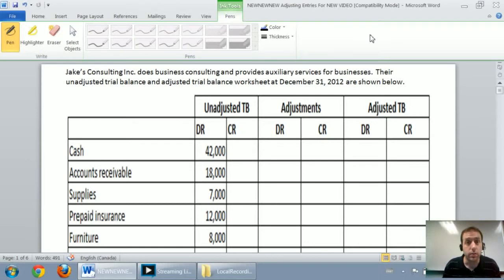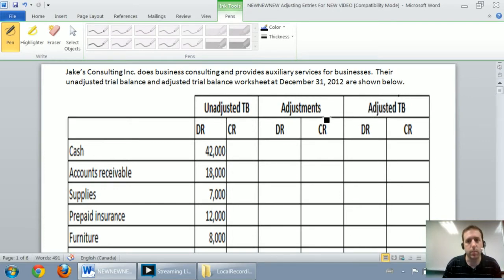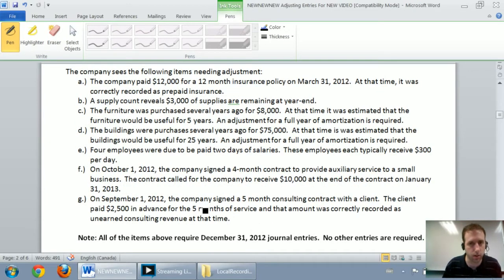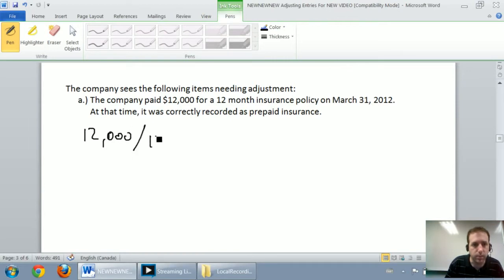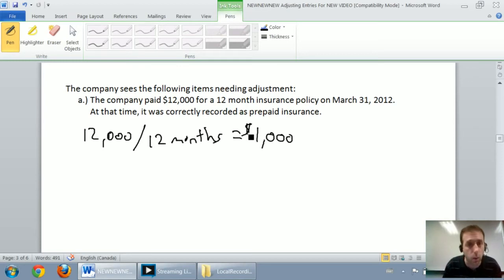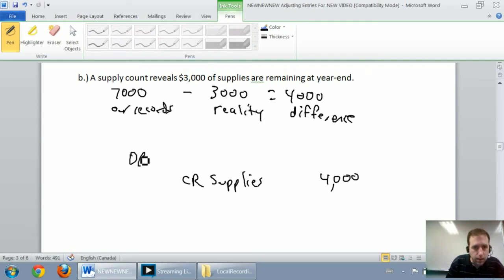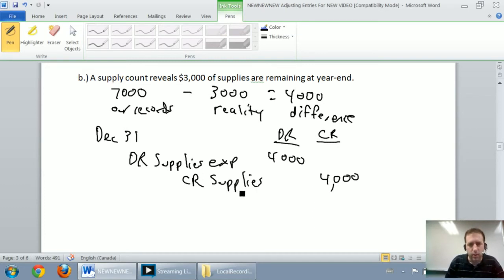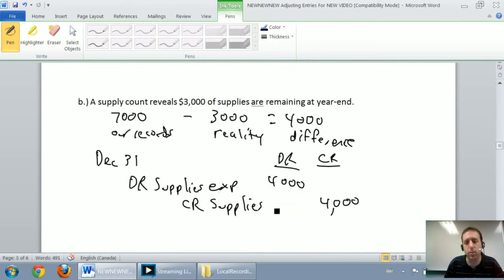Accounting Basics 3.8a - Comprehensive Adjusting Journal Entries Problem